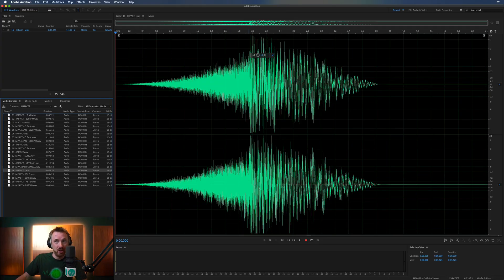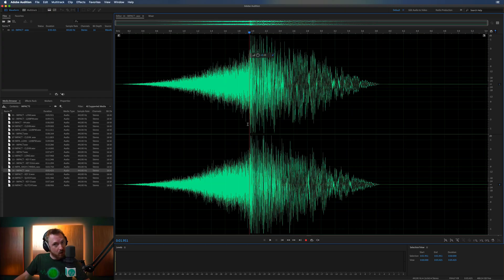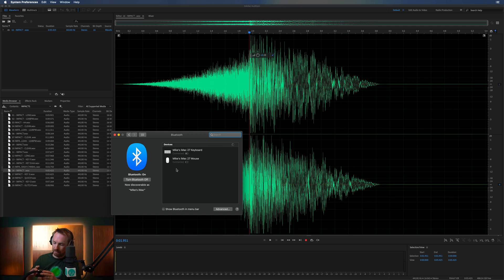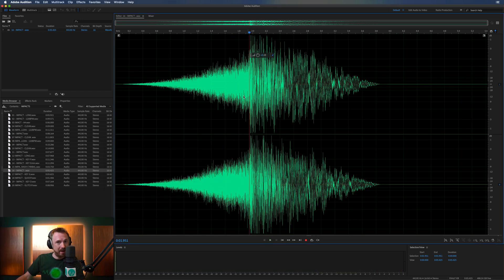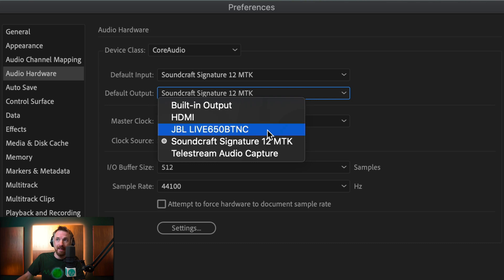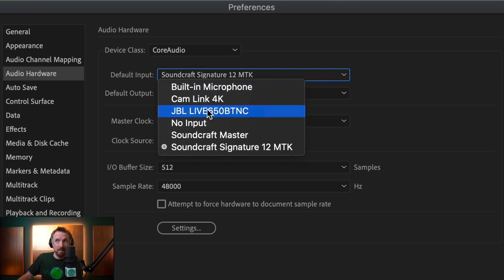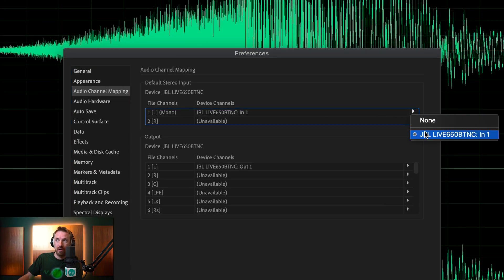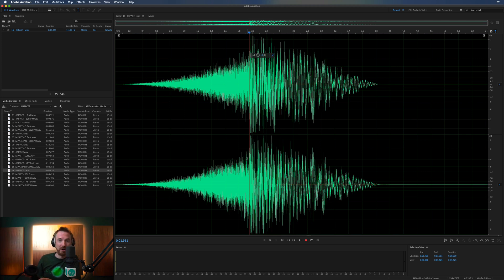Bluetooth Headphones Not Working - Adobe Audition Tutorial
This tutorial will show you how to get bluetooth headphones working with Adobe Audition. You may have connected the headphones via bluetooth to your computer but still not hear audio from the headphones. Learn what you need to do to make them work.

0:00 - Intro
0:15 - Audio not playing through bluetooth headphones
0:30 - Connect your bluetooth headphones with your computer
1:03 - Changing audio output from speakers to bluetooth headphones
1:35 - Change the input to your bluetooth headphones if you want to record a bluetooth mic
1:54 - Check audio is mapped correctly
2:15 - Demo that audio now works with bluetooth headphones